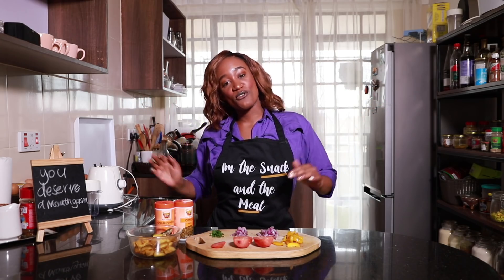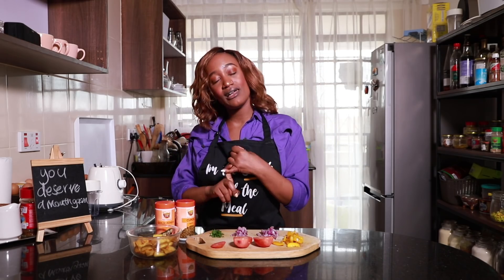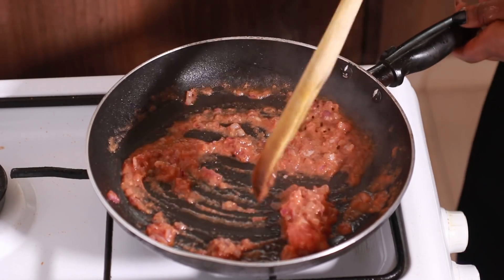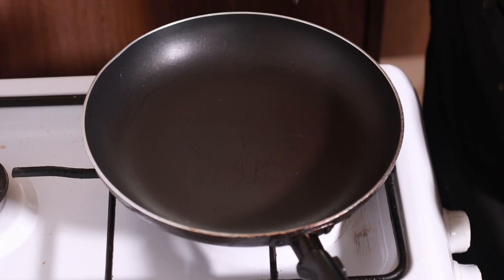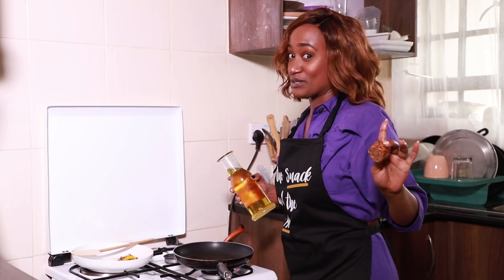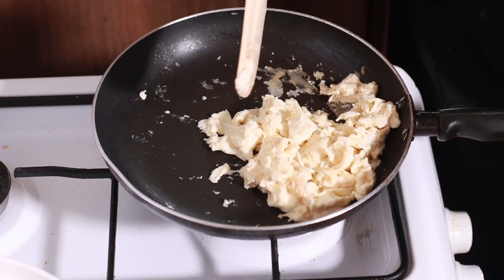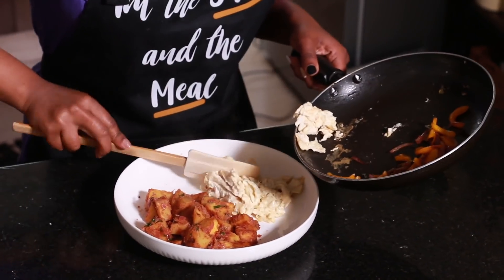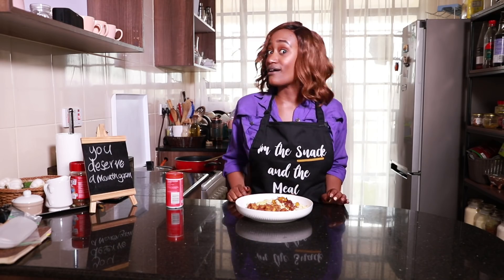Delicious Sautéed Sweet Potato & Egg Breakfast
Breakfast in bed with this delicious clean meal will slap different. Truss me.

Ingredient List

1 medium sized sweet potato
1/4 Onion diced
1/4 onion sliced
1 tomato blended
Sprigs of Cilantro ( Dania) finely chopped
1/4 of pepper of your choice sliced
4 eggs or number of eggs you prefer
1/4 tsp of garlic powder
1/4 tsp of cumin

This meal serves one.